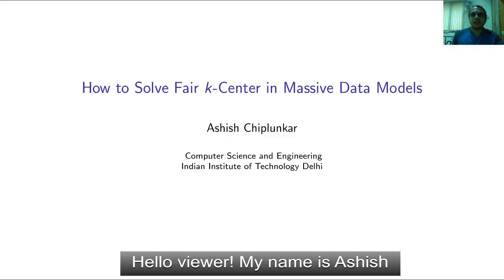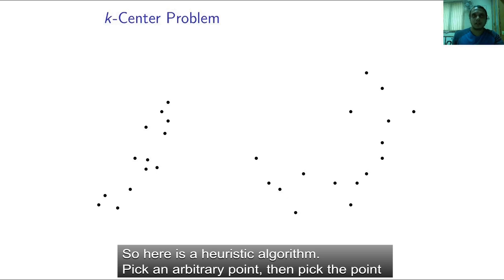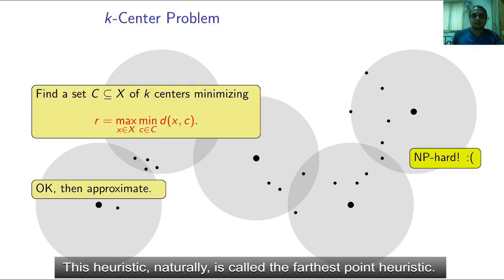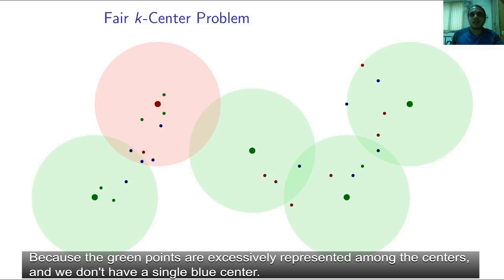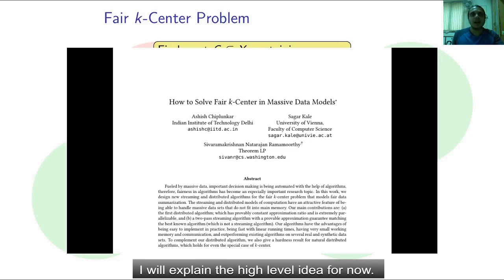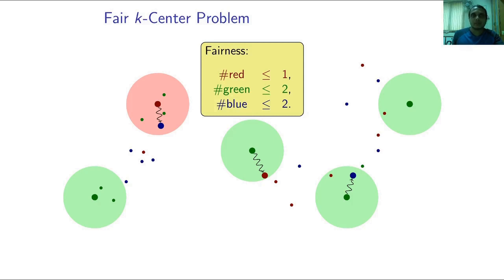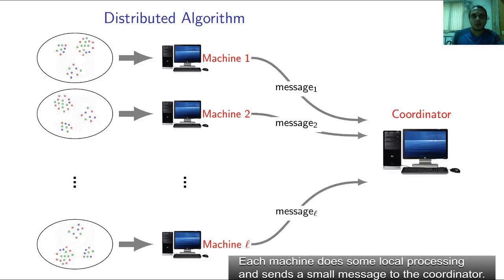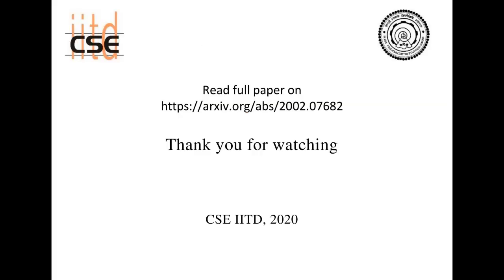4Minute Wrap-up: Fair clustering in massive data sets by Ashish Chiplunkar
Ashish Chiplunkar brings the lens of algorithmic fairness to the problem of data clustering and discusses some new approximation algorithms for this problem.

This presentation is based on the paper:

Ashish Chiplunkar, Sagar Kale, Sivaramakrishnan Natarajan Ramamoorthy:
How to Solve Fair k-Center in Massive Data Models, ICML-2020.